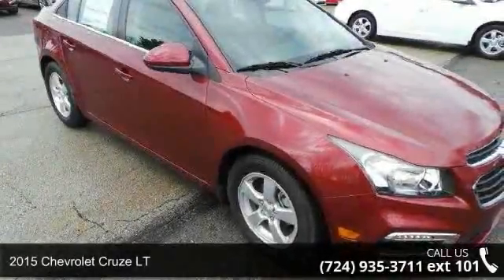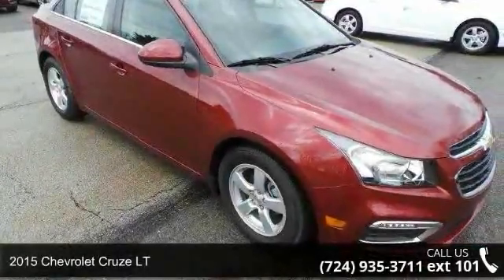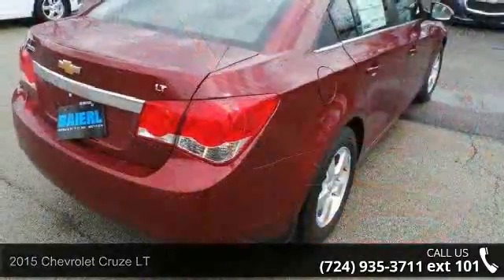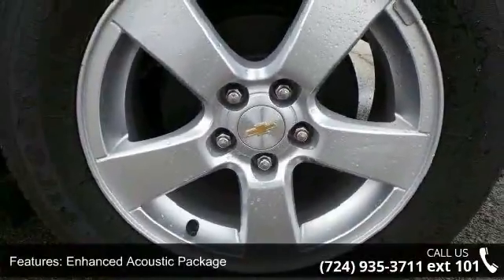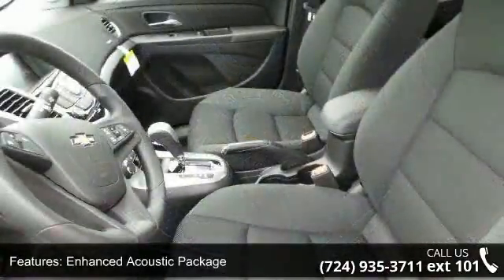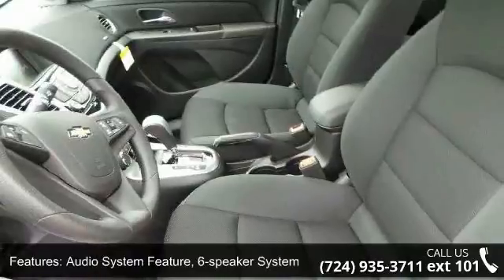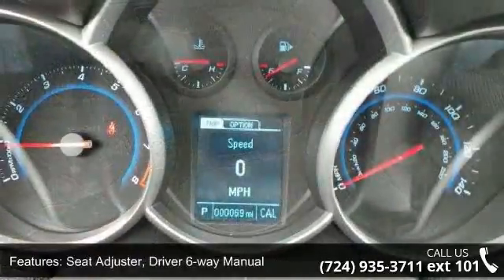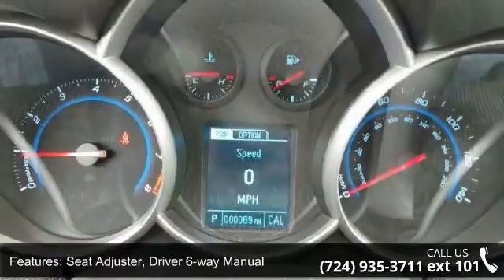2015 Chevrolet Cruze LT - Baierl Automotive - Wexford, , ...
All prices include vehicle incentives The Cruze gives you great fuel economy and a reasonable price, with a very stylish look to go with it. It has a strong stance and angled lines, with a split front grille, and headlights that wrap around from the front and end in a point above the fenders. On the inside the cabin is modern, roomy and comfortable. It doesn't feel like the compacts you might be used to and is refreshingly fun to drive. There are 6 different trims available for the Cruze, including the: LS, 1LT, Eco, 2LT, LTZ, and the Turbo Diesel. Standard for all are features such as Bluetooth calling and Touch Controls on the Steering Wheel. The Base Model LS comes with a 1.8L engine that gets 25MPG City and 36MPG hwy with the standard 6-speed manual, or 22MPG City and 35MPG hwy when you opt for the automatic. All models higher than the LS, but below the Diesel come with a peppy 1.4L Turbocharged Engine.